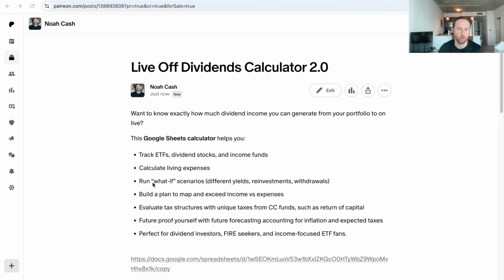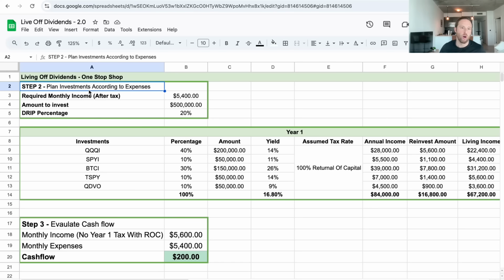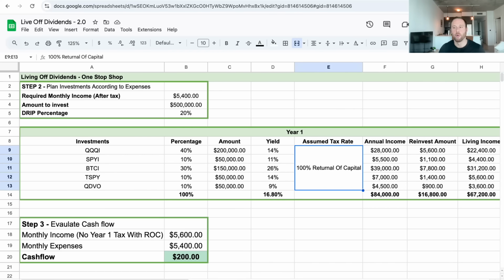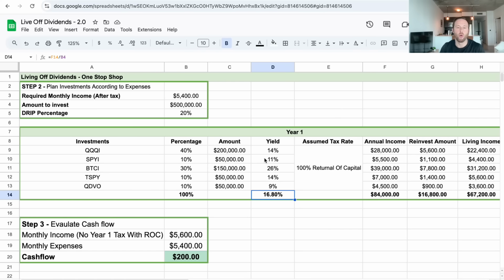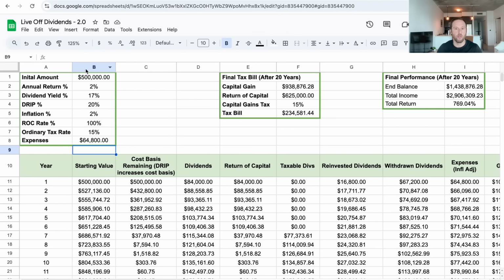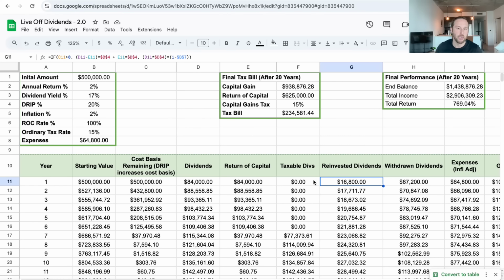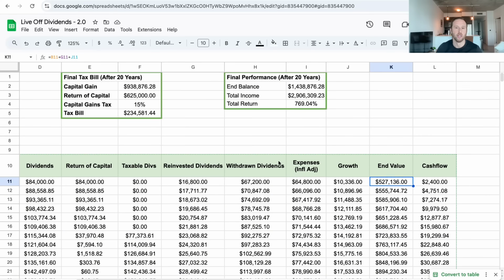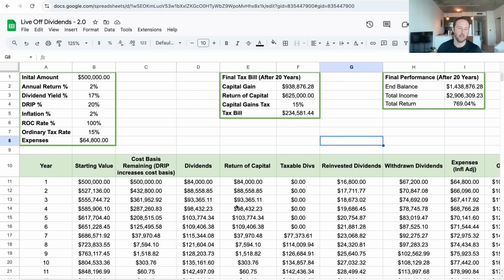How To Live Off QQQI Dividends – Improved Calculator You Can Copy